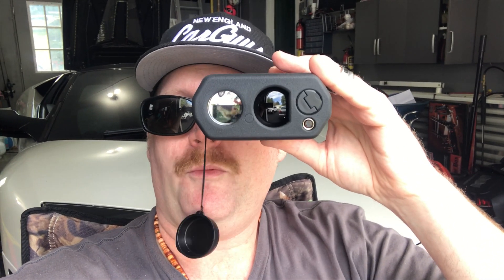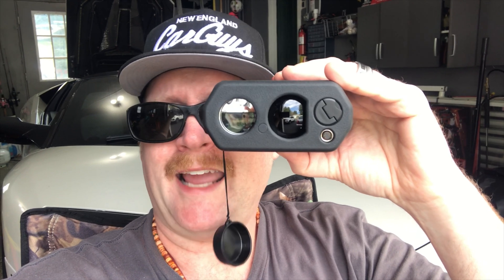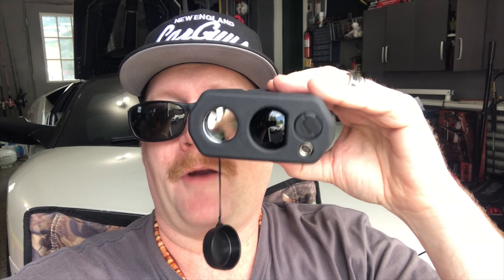How Does Police Laser / LIDAR Work?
In this video we discuss the difference between RADAR and LIDAR, How LIDAR works, give a Laser / LIDAR demonstration and discuss how you can protect yourself from it.